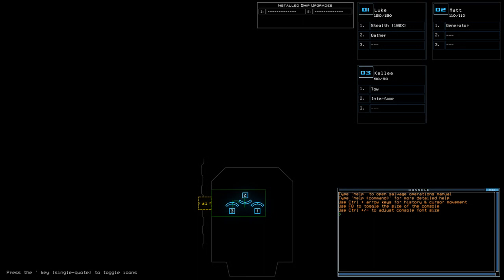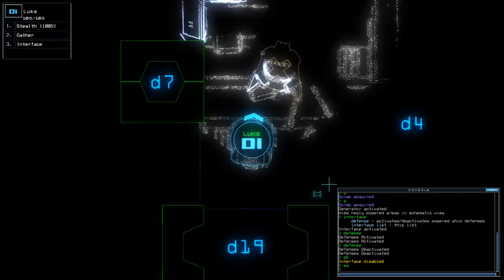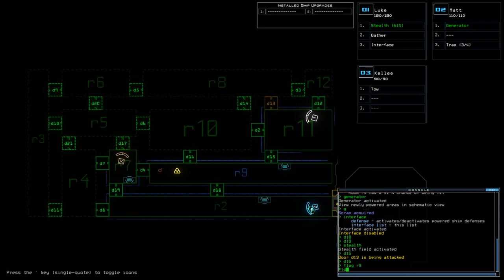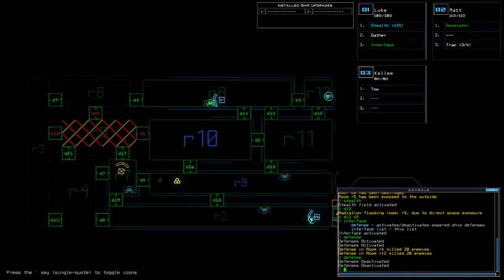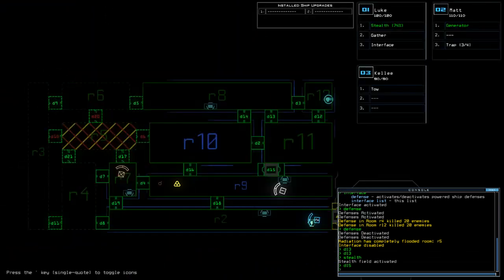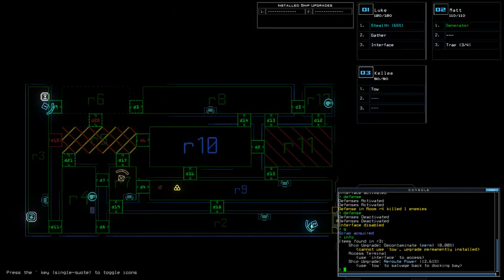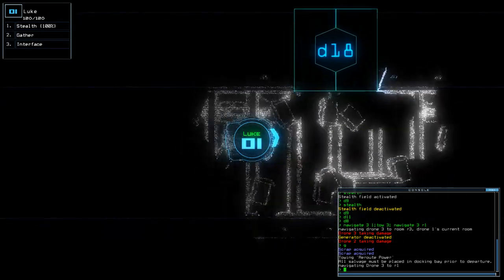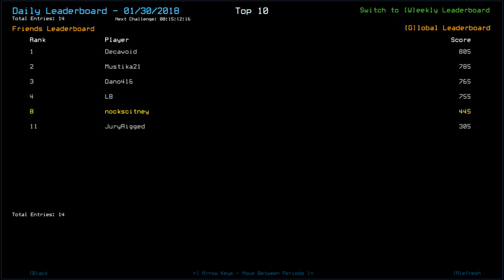[Duskers] Daily Challenge (30th January 2018)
Eyes off the Timer